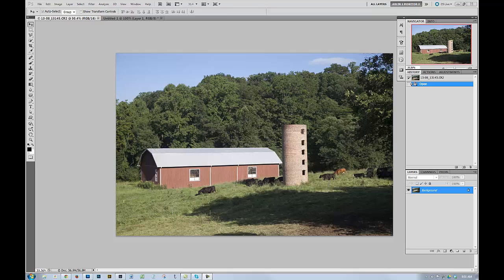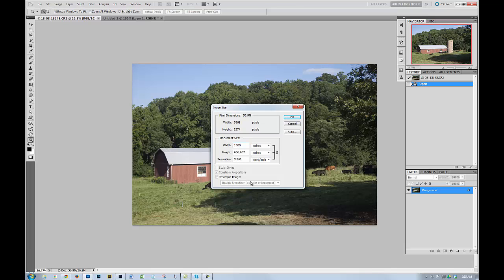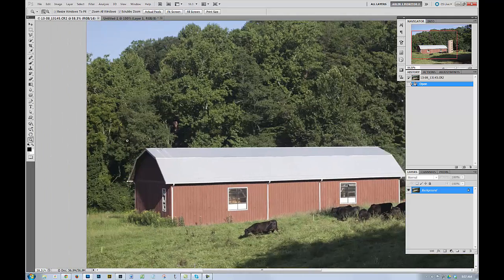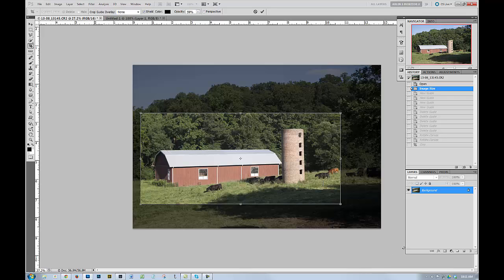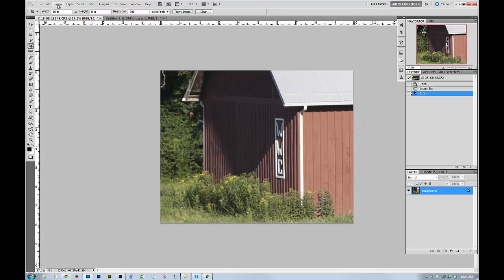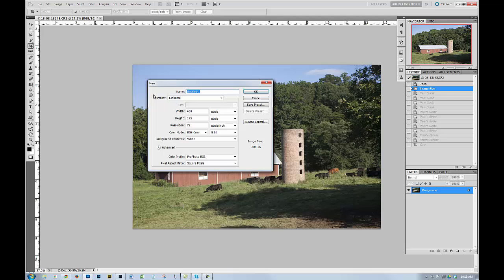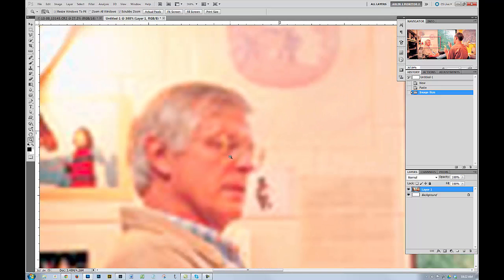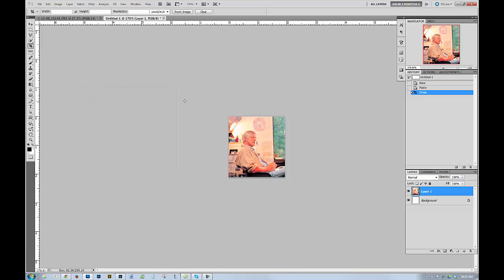Cropping and Resizing in Photoshop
A tutorial on cropping and resizing images in Adobe Photoshop, for both print and the Web